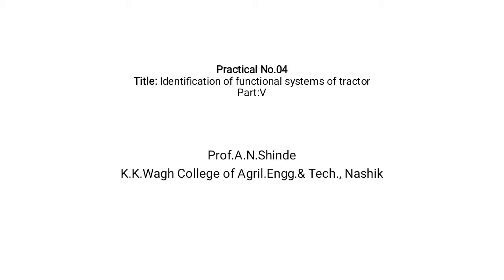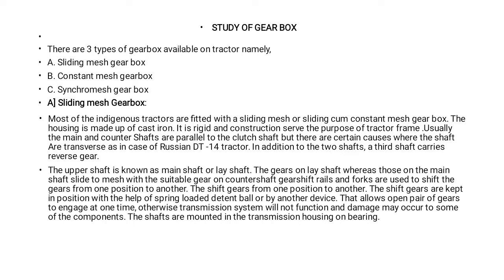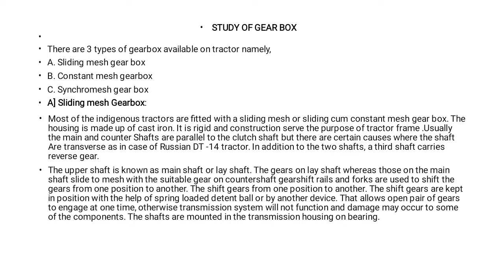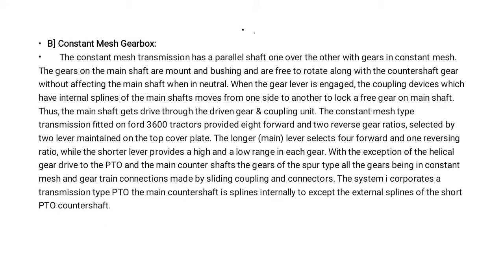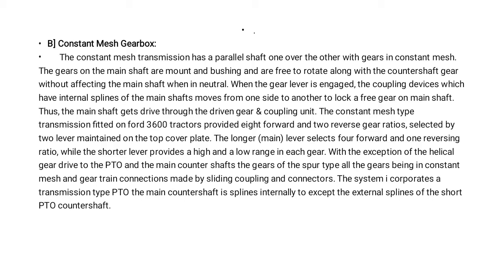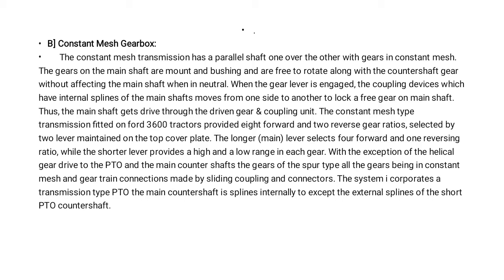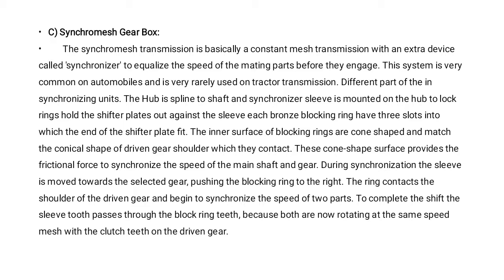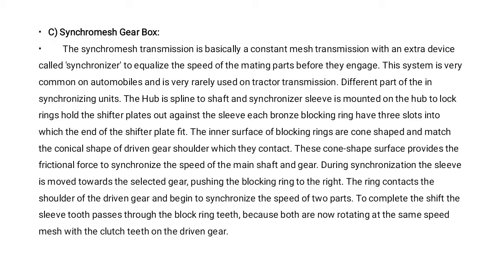Introduction to functional system of Tractor part-V